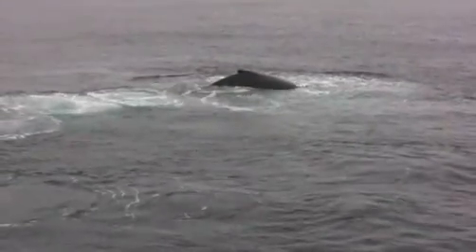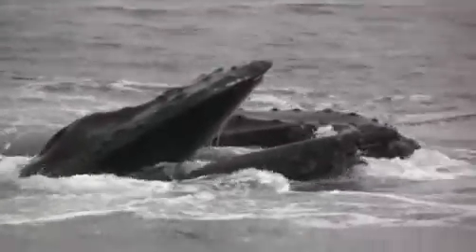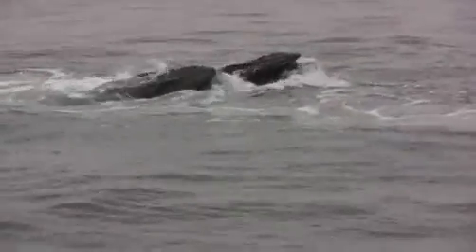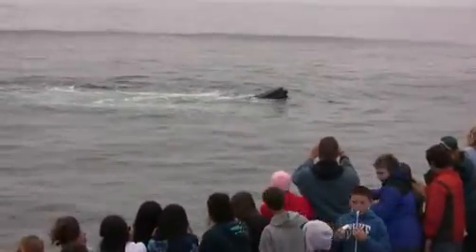Whale Watching Cape Ann Whale Watch